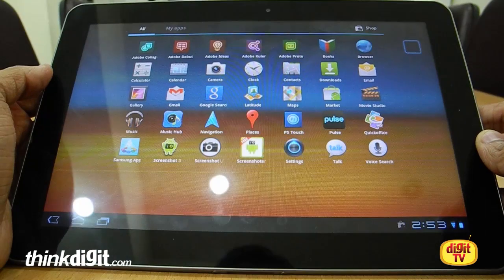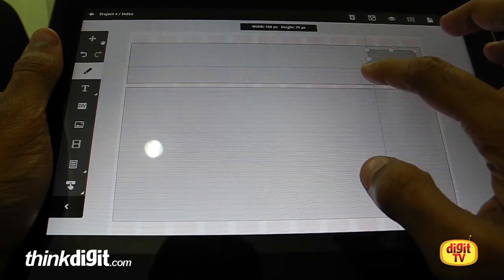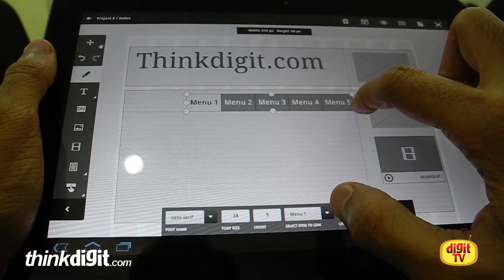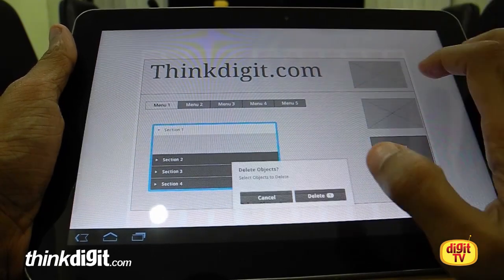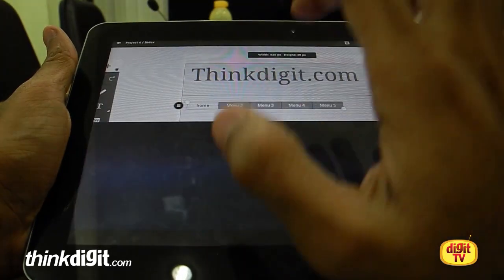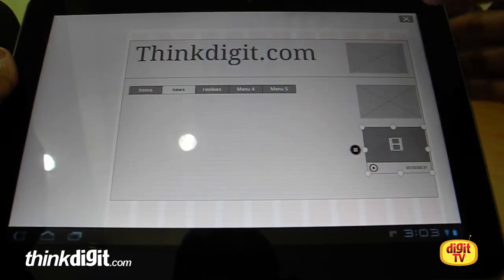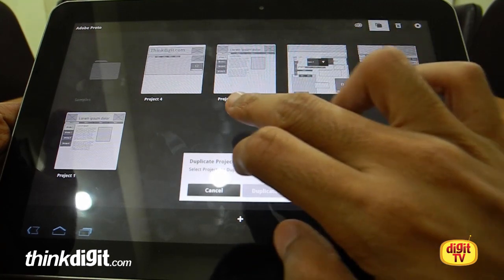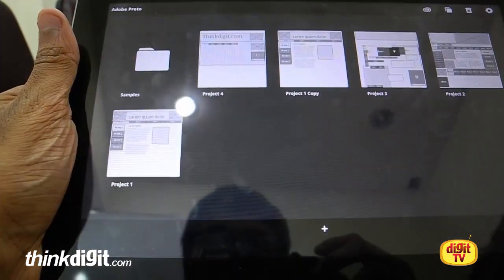Adobe Proto Hand-ons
Adobe Proto - A touch-based application from Adobe for making wire-frame mockups of websites